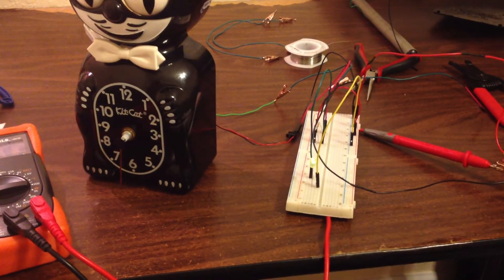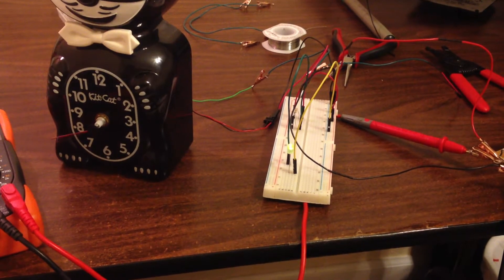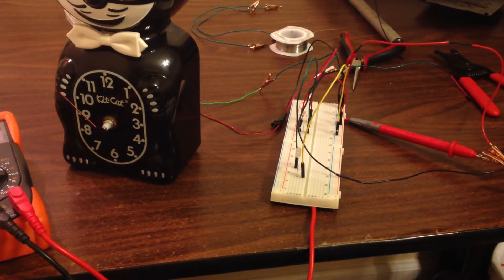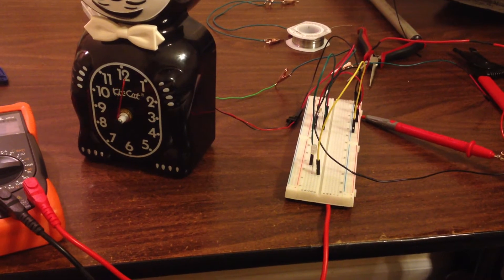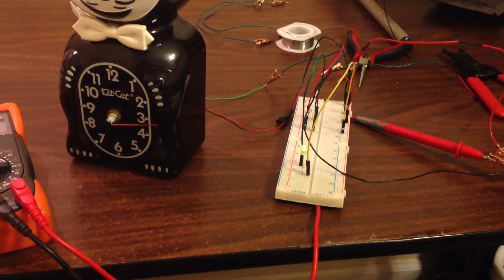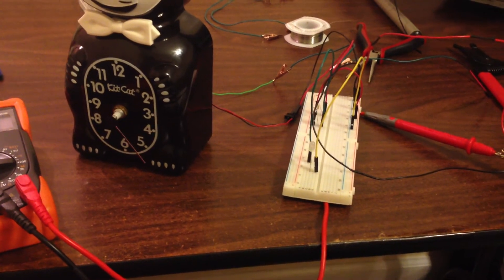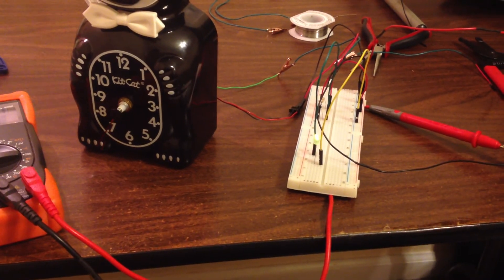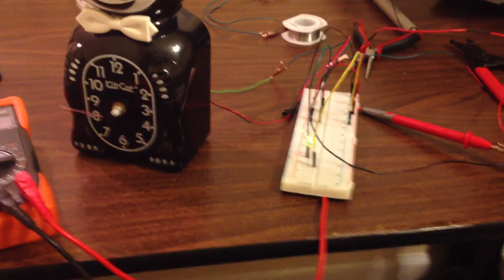Hall Effect Sensor test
Testing the Hall Effect sensor on a clock magnet motor